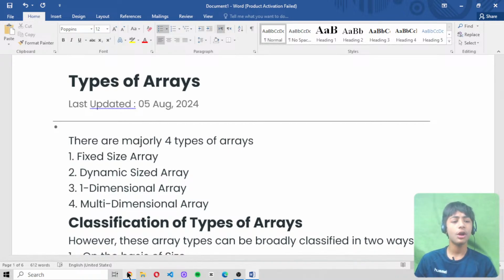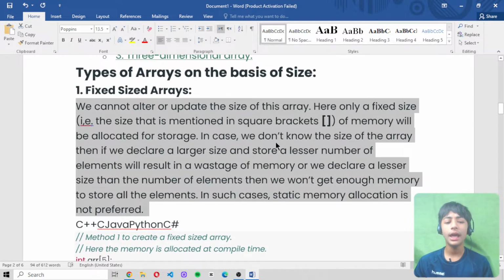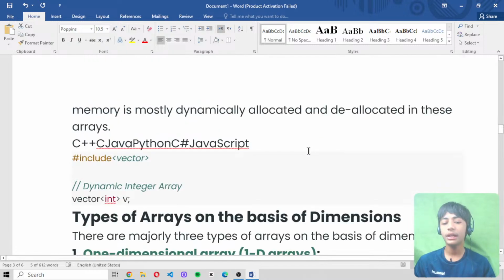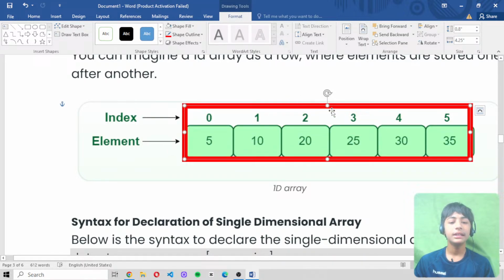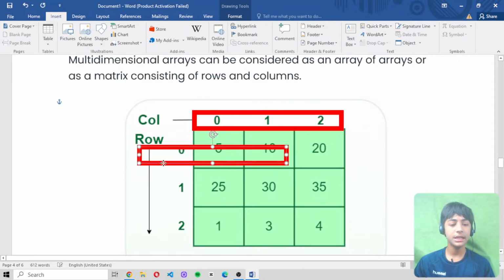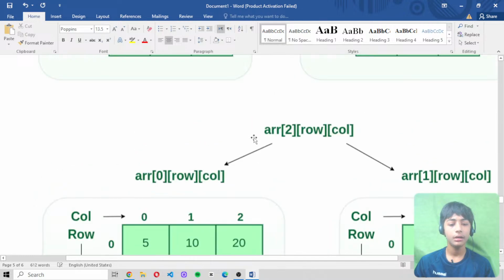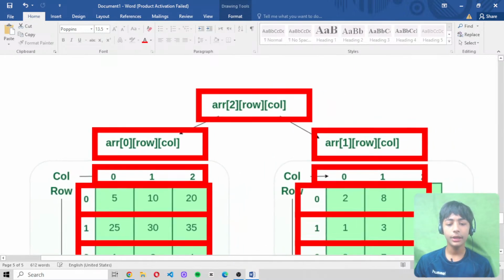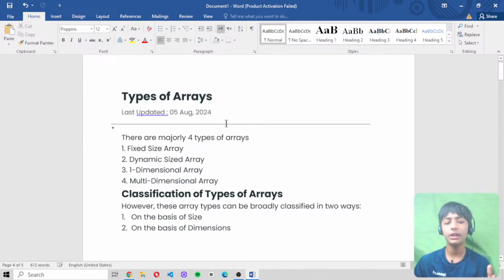Array Dsa - Part 39 | DSA Series By CodeWithPk | C++